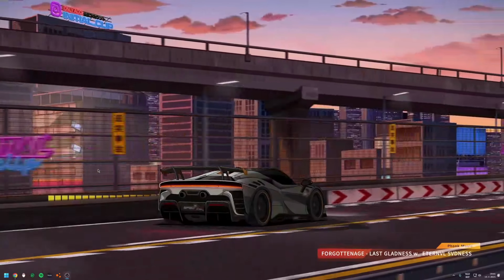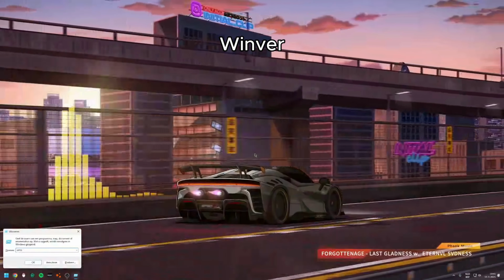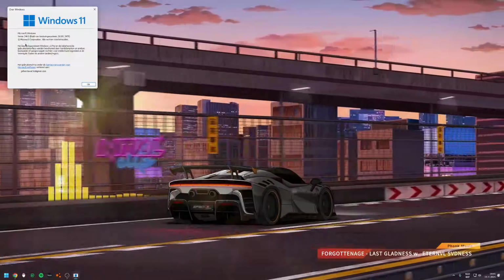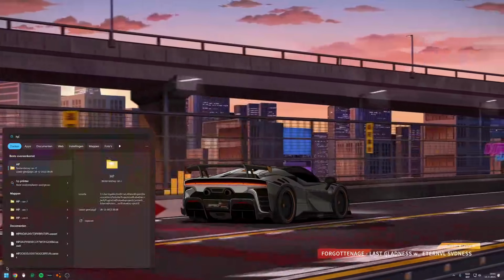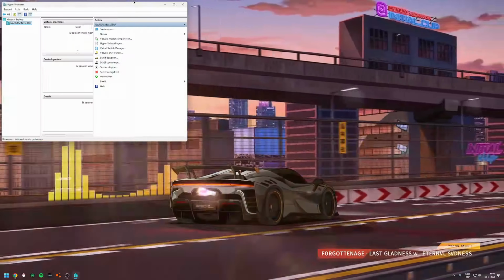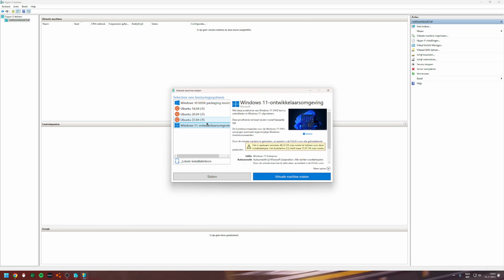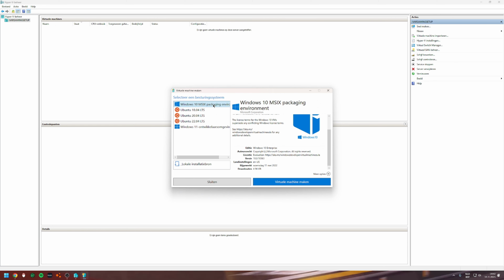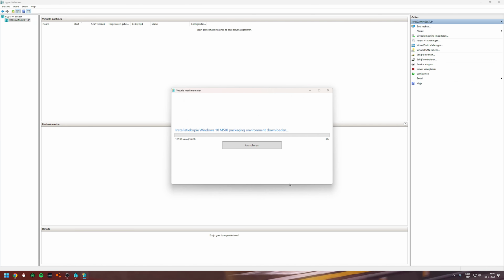How to make a virtual machine on Windows 11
This tutorial shows how to make a virtual machine on windows 11 and to see if your device is able to use Hyper-V.